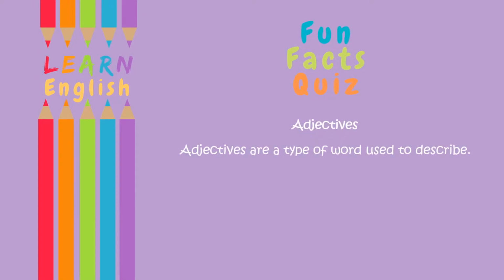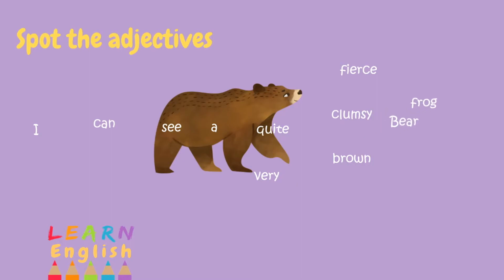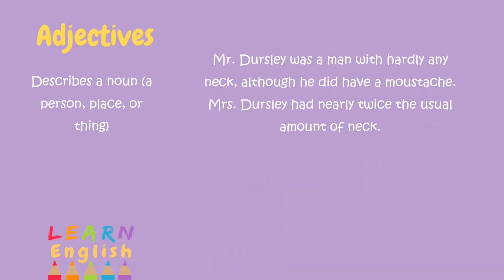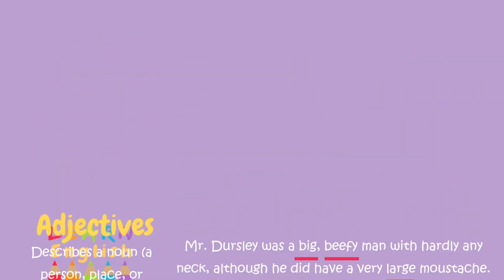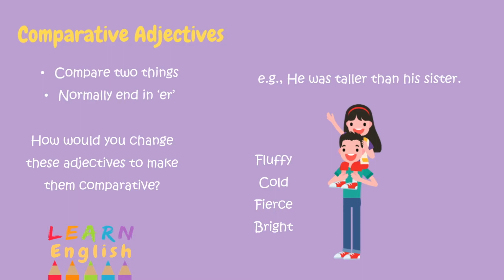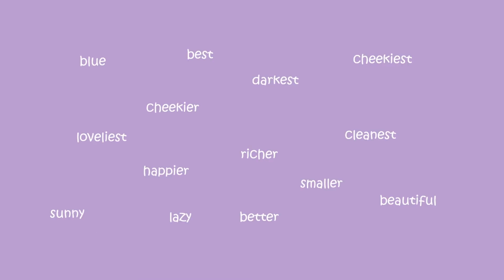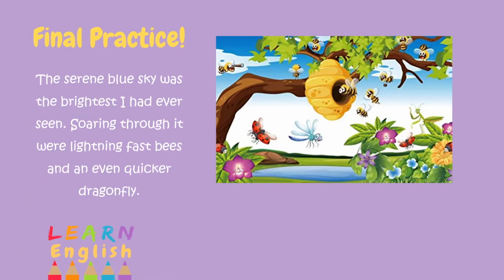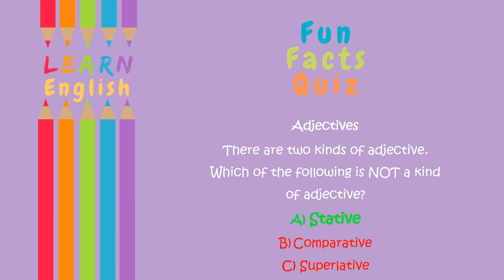𝗖𝗵𝗮𝗿𝗺𝗶𝗻𝗴! 𝗣𝗲𝗿𝗳𝗲𝗰𝘁! 𝗧𝗮𝘀𝘁𝘆! 𝗪𝗶𝗰𝗸𝗲𝗱! ✏️ 𝗟𝗲𝗮𝗿𝗻 𝗮𝗯𝗼𝘂𝘁 𝗔𝗱𝗷𝗲𝗰𝘁𝗶𝘃𝗲𝘀 𝘄𝗶𝘁𝗵 𝗠𝗲𝗻𝘁𝗼𝗿 𝗠𝗲𝗴!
Hi there, welcome back! 👋  In this video, you will learn about the various types and uses of adjectives - 🪄 yes, the 𝐦𝐚𝐠𝐢𝐜𝐚𝐥 wand that all 𝐠𝐫𝐞𝐚𝐭 writers desire 🧙 To acquire the 𝐦𝐚𝐠𝐢𝐜𝐚𝐥 power of adjectives, you just need to listen to Mentor Meg with care whilst joining as many activities as possible. Click the 𝐫𝐞𝐝 play button and unleash the magic of adjectives before they 𝐪𝐮𝐢𝐞𝐭𝐥𝐲 escape... ✨

🤔 And by the way, did you notice how many adjectives I used in the description here?

00:00 Introduction
01:06 Activities start
01:39 Fun Fact Quiz
02:28 Spot the adjectives! 🤔
04:05 What are adjectives?
06:35 Comparative adjectives
07:29 Superlative adjectives
08:48 Sorting the adjectives!
09:33 Describe the picture! ✍🏾
10:53 Fun Fact Quiz
11:40 See you in the next video

💬 Want to get in touch? We’d love to hear your feedback and see photos of you taking part in virtual camp!